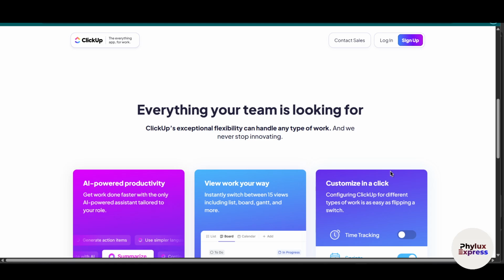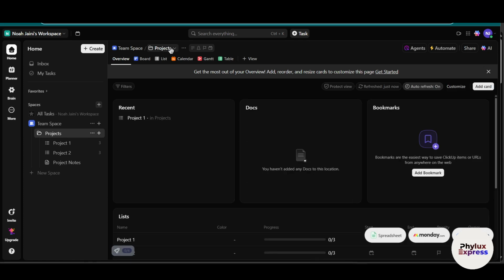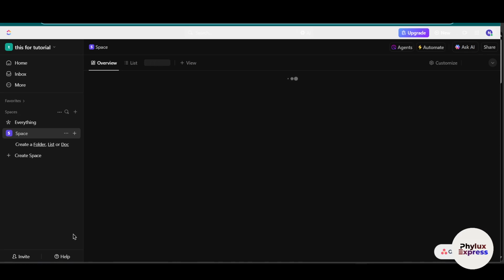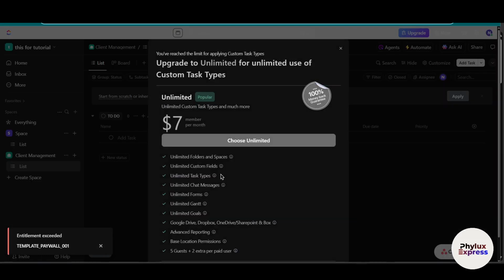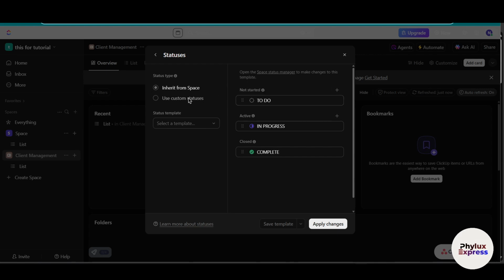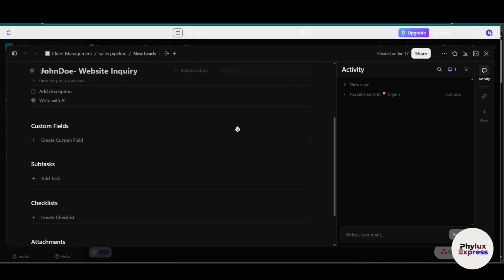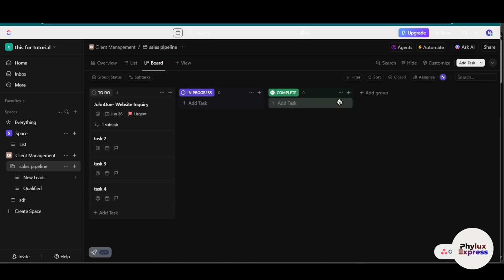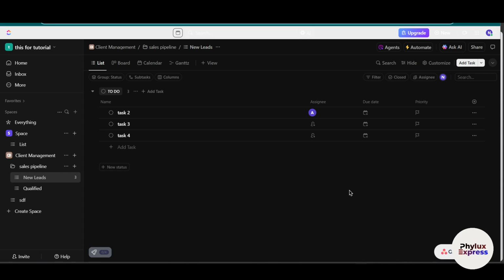ClickUp CRM Tutorial: How to Use ClickUp as a CRM in 2025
📊💼 Want to supercharge your customer relationship management using ClickUp ? This tutorial will guide you through transforming ClickUp into a powerful CRM tool to manage leads, track sales pipelines, and streamline client interactions—all within one platform. Perfect for businesses and freelancers looking for an all-in-one solution.

🔍 What You’ll Learn in This Tutorial:
✅ Steps to set up ClickUp as a CRM for managing contacts and leads
✅ How to create custom pipelines, dashboards, and workflows
✅ Tips for tracking deals, tasks, and communications effectively
✅ Best practices for organizing and scaling your CRM operations

This guide is perfect for entrepreneurs, sales teams, and project managers who want to use ClickUp’s flexible features to build a fully functional CRM system. With clear instructions and actionable tips, you'll learn how to maximize ClickUp’s potential to manage customer relationships efficiently.